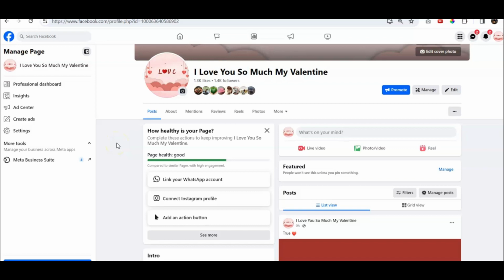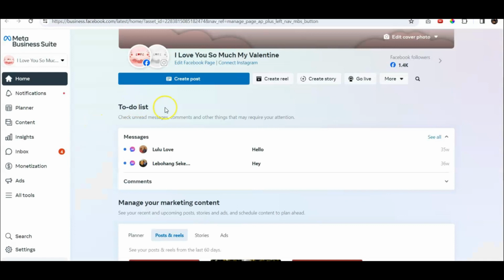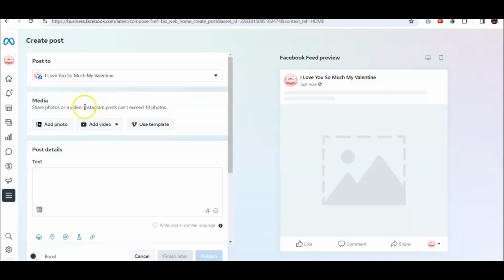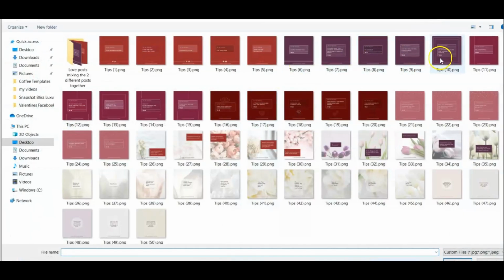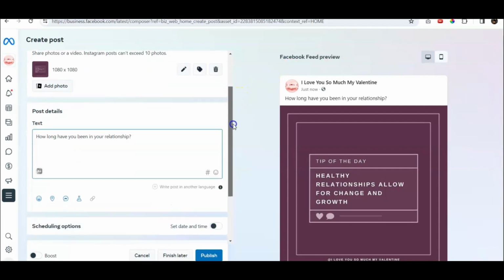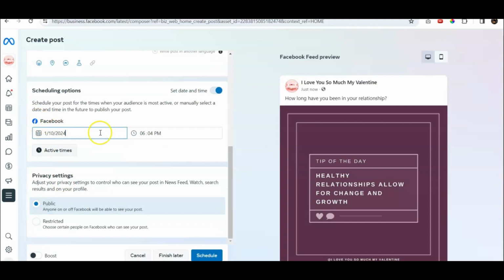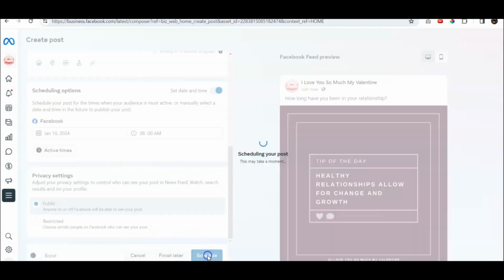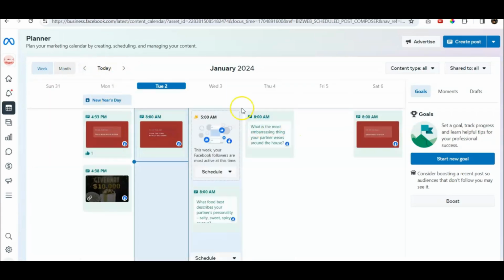How To Schedule Posts On A Facebook Business Profile | 2024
Want to learn how to easily schedule a Facebook Post in 2024? I'll walk you through posting in the meta section of Facebook. It's super easy! If you have a business page this can be very important to learn how to do.